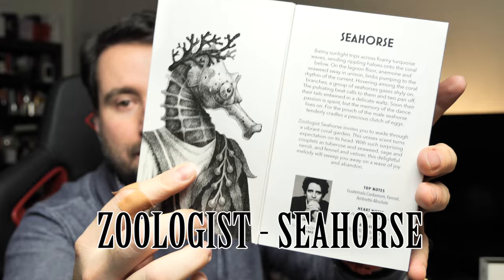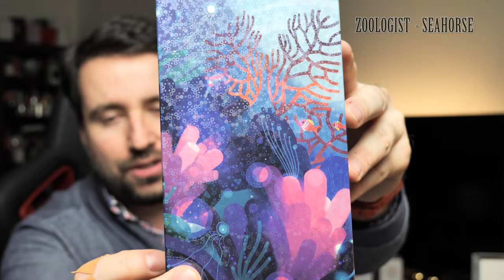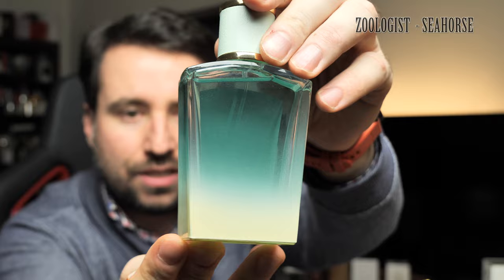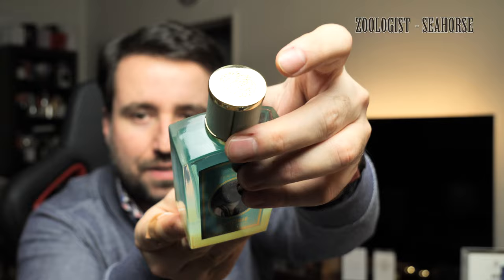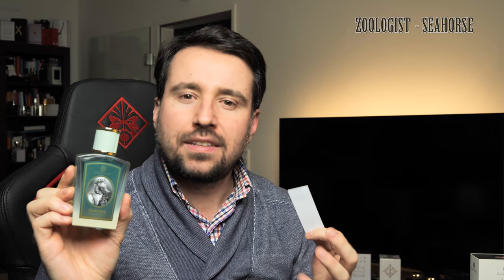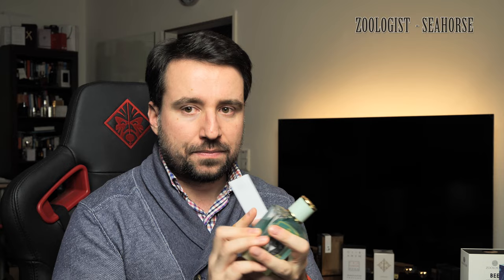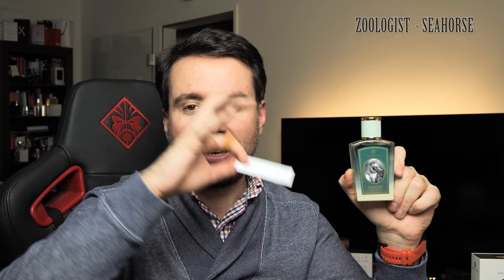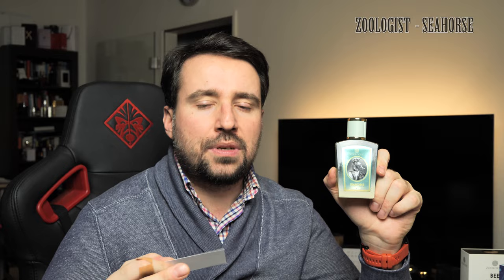SEAHORSE - ZOOLOGIST | EXTRAIT DE PARFUM | LIMITED EDITION REVIEW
I have the pleasure to present you the new Zoologist release called SEAHORSE. This is a nice sweet - aquatic trip into a Coral garden.

Balmy sunlight trips across foamy turquoise waves, sending rippling haloes onto the coral below. On the lagoon floor, anemone and seaweed sway in unison, limbs pumping to the rhythm of the current. Hovering among the coral branches, a group of seahorses gazes shyly on. The pulsating beat calls to them and two pair off, their tails entwined in a delicate waltz. Soon their passion is spent, but the memory of the dance lives on. For the pouch of the male seahorse tenderly cradles a precious clutch of eggs.

Zoologist Seahorse invites you to wade through a vibrant coral garden. This unisex scent turns expectation on its head. With such surprising couplets as tuberose and seaweed, sage and neroli, and fennel and vetiver, this delightful melody will sweep you away on a wave of joy and abandon.

Perfumer: Julien Rasquinet
Size: 60 mL / 2 Fl. Oz.
Perfume Concentration: 20%
Top Notes: Guatemala Cardamom, Fennel, Ambrette Absolute
Heart Notes: Clary Sage, Tuberose, Neroli
Base Notes: Algae Absolute, Vetiver, Ambergris Accord*

*Synthetic Notes. Zoologist Seahorse does not use animal products.

I paid for this bottle myself and it has not been neither endorsed nor sent for free for review!